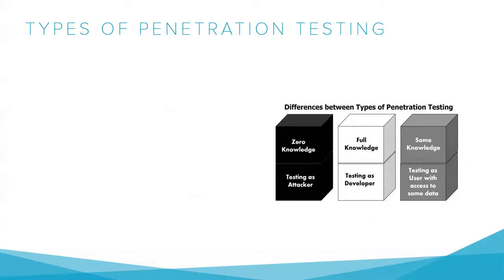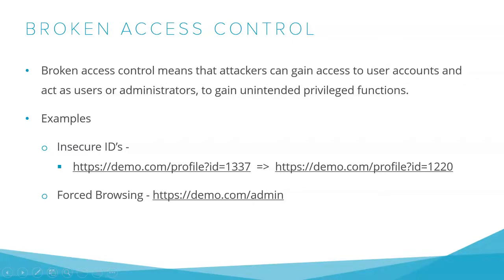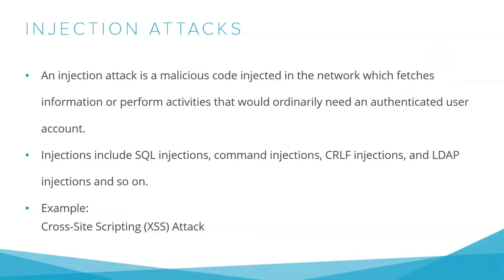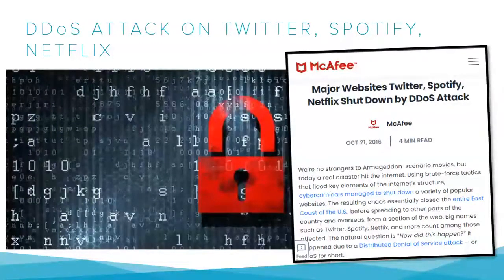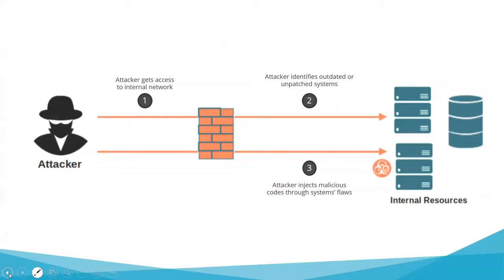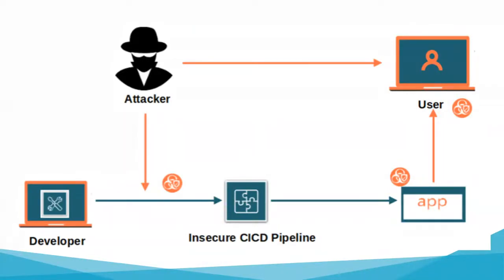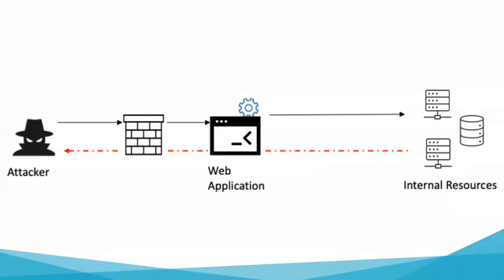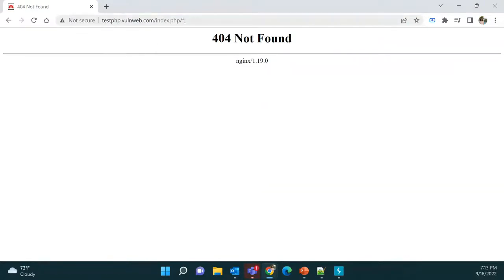Introduction to Penetration Testing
Cyber security is a major concern for the enterprises of all sizes. Penetration testing is the proactive approach to assessing and highlighting system vulnerabilities by mimicking the strategies and actions of attackers. Penetration testing (or pen testing) is a simulation of a cyberattack that tests a computer system, network, or application for security weaknesses.
Do you want to know more? Watch the recap
During the webinar, we have covered -
 · Need for penetration testing
 · Types of penetration testing
 · OWASP Top 10 list
 · Demonstration of penetration testing on a web application